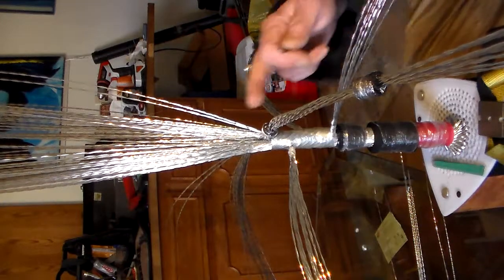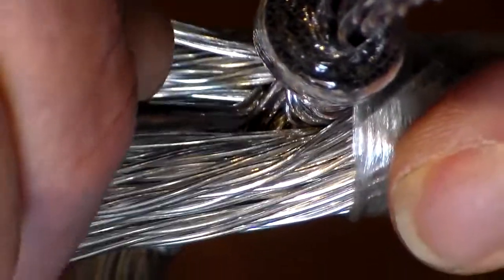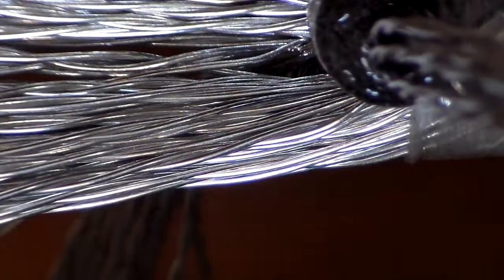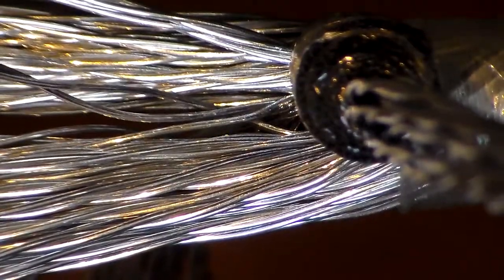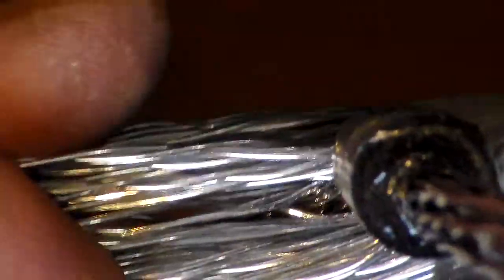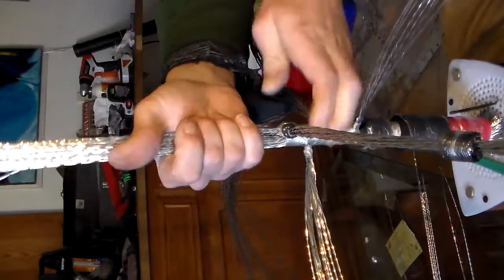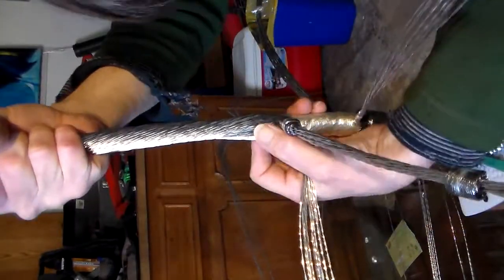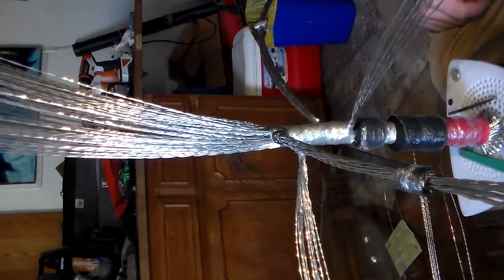double twist tree 32